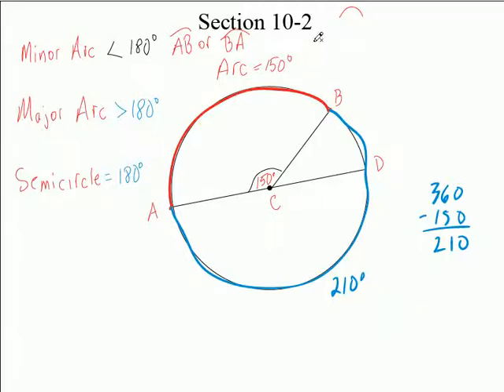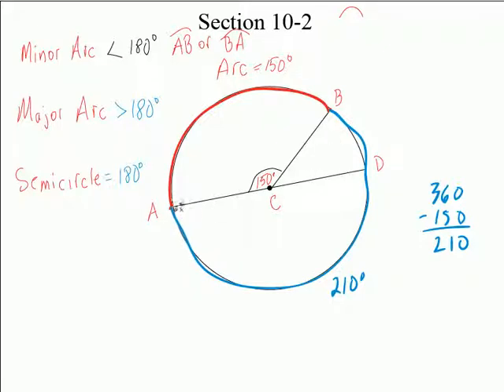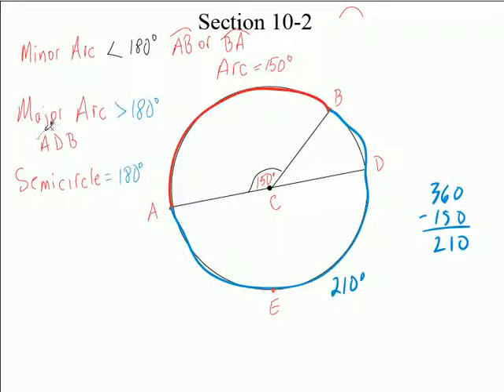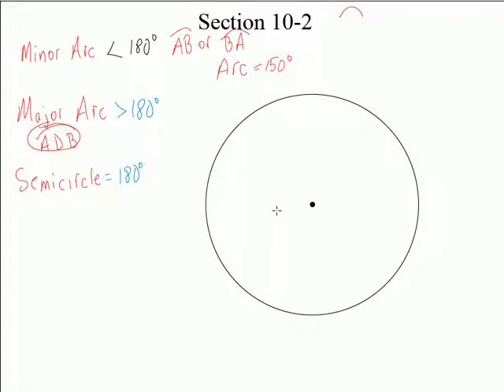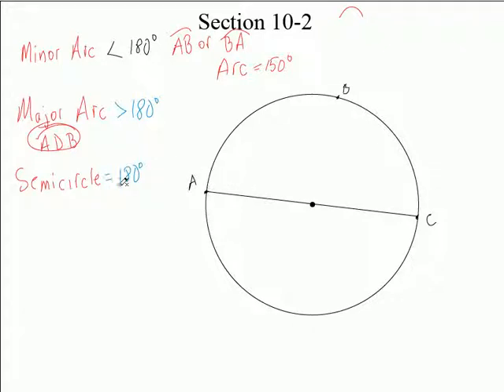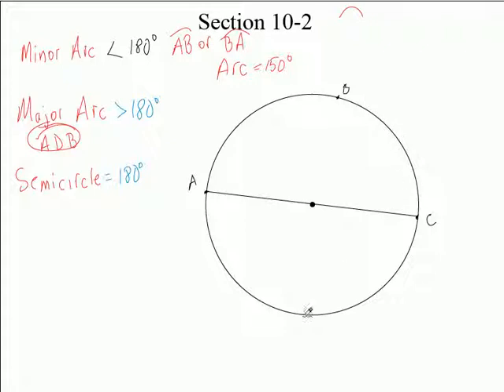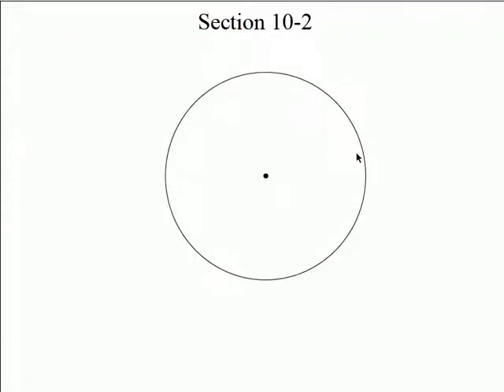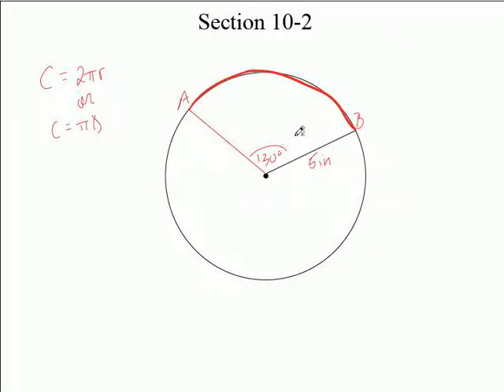Geom. (A) Sec. 10-2 part 2.avi